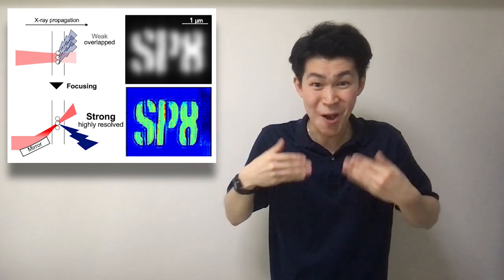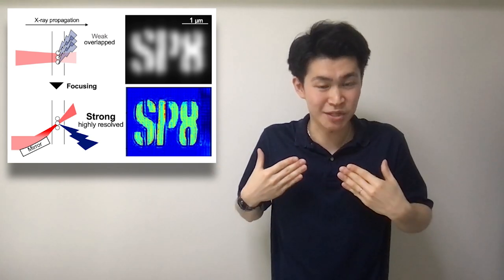Takenori SHIMAMURA - Race to the smallest X-ray nanoprobe: developing a novel X-ray focusing device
UTokyo 2021 3MT - Takenori SHIMAMURA - Race to the smallest X-ray nanoprobe: developing a novel X-ray focusing device

The University of Tokyo organized its third Three Minute Thesis competition in July 2021 as a fully virtual event.  Seventeen Ph.D. students introduced their research in just three minutes using a single, static slide. The students independently recorded their presentations at home. Prizes included a People's Choice Award, a Runner-Up Award, and a Grand Prize Winner (who will represent UTokyo at the 2021 Asia-Pacific 3MT).